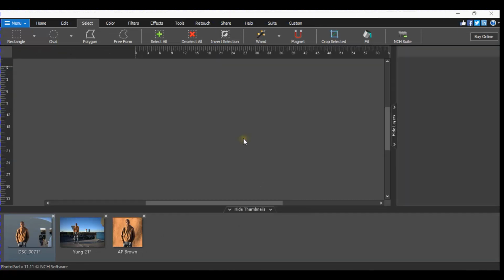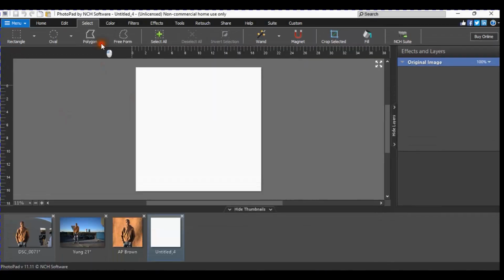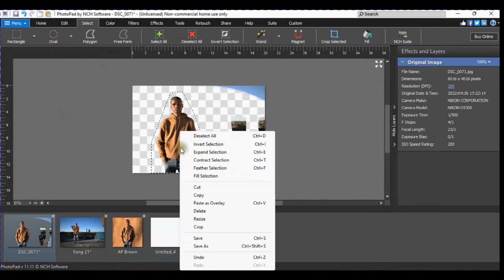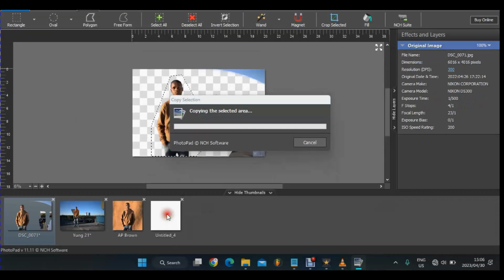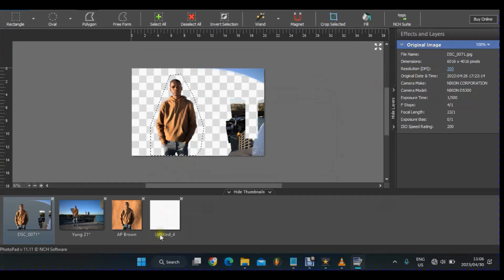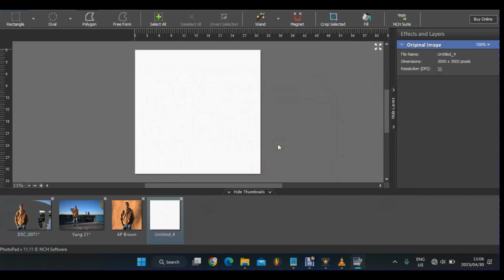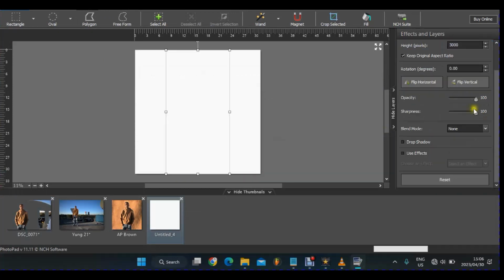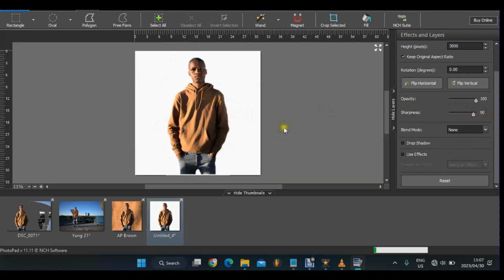Final Touches and Exporting Your Images PhotoPad Background Removal Mastery